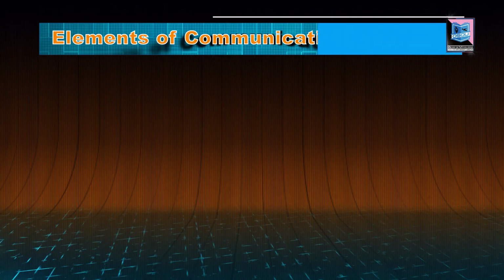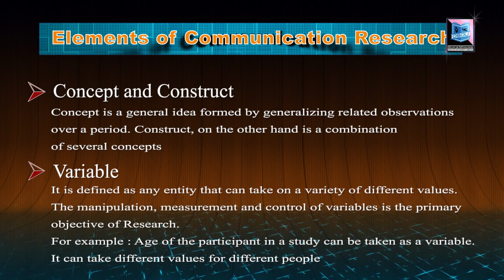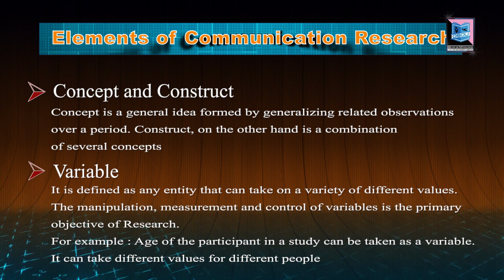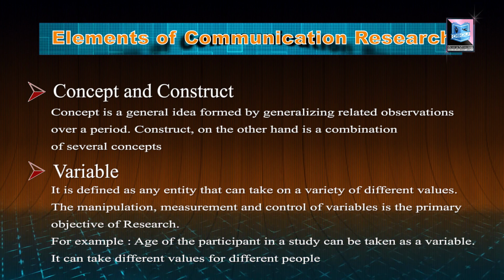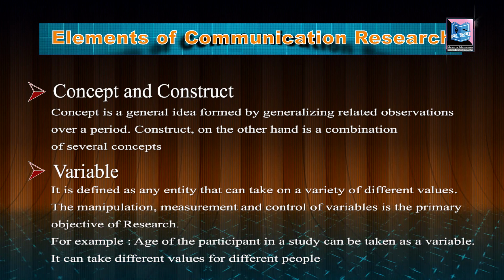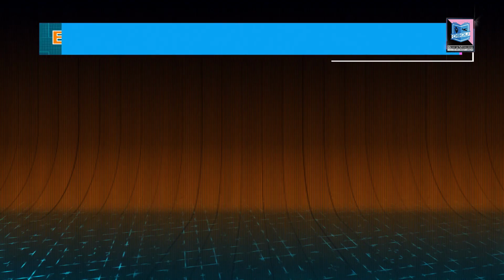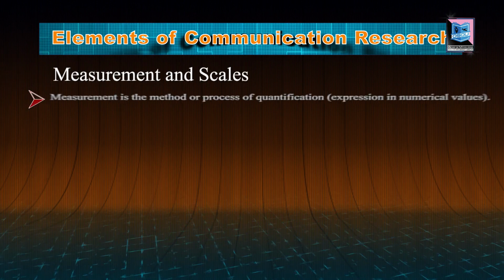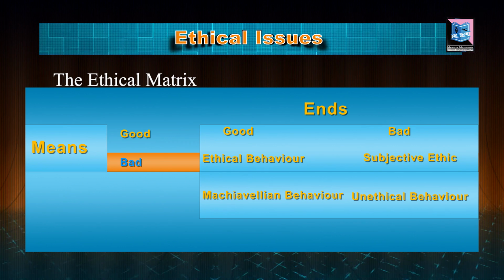Importance of Research in Media and Ethical Issues